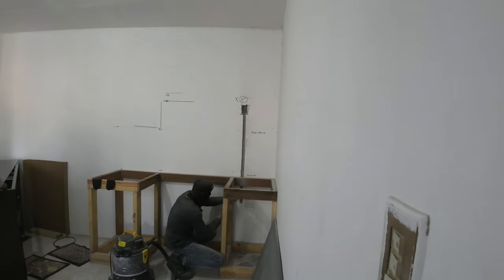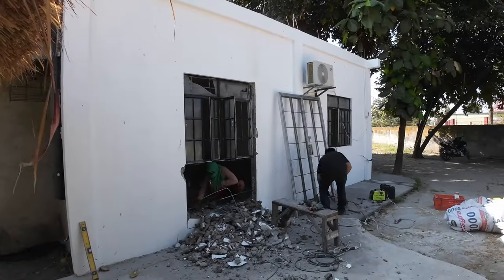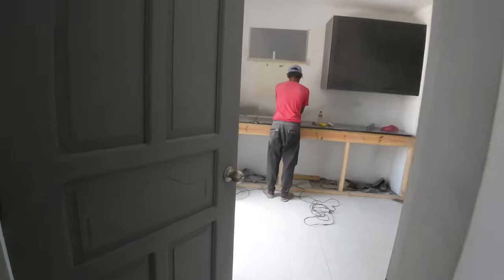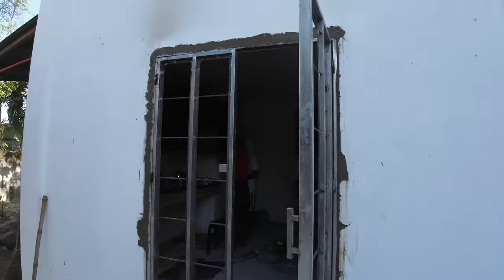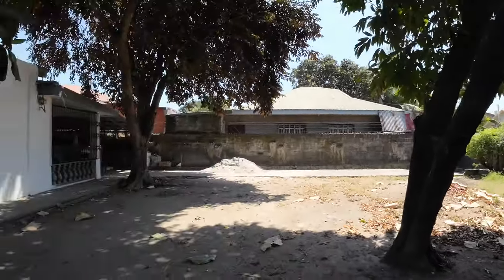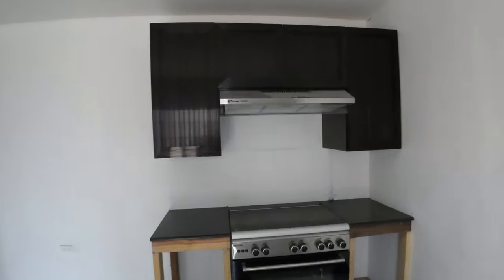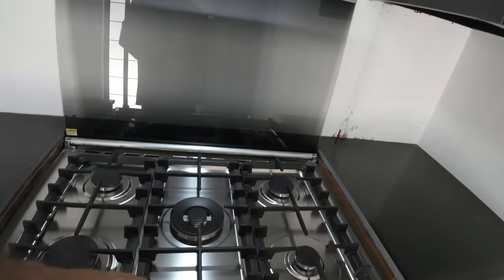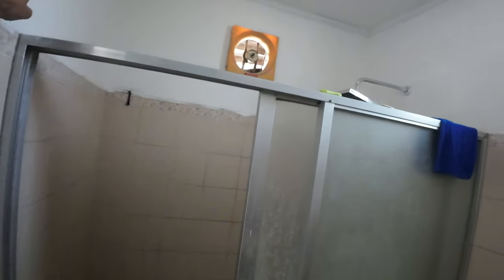$36 USD monthly Rental Update #6 HD 1080p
This is the 6th update of the property I found in the Philippine province. I'm saving thousands by renting a fixer upper. The owners live in The US and will be returning in about 4 years. I think in this video it is really starting to come together now!!!